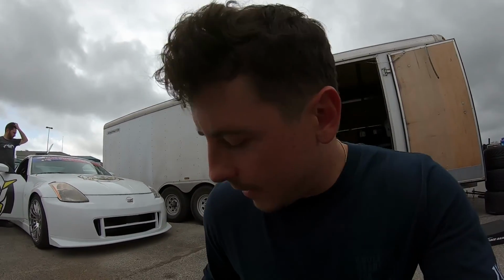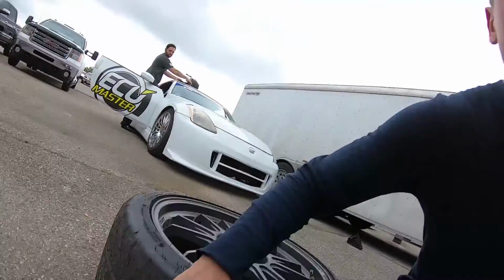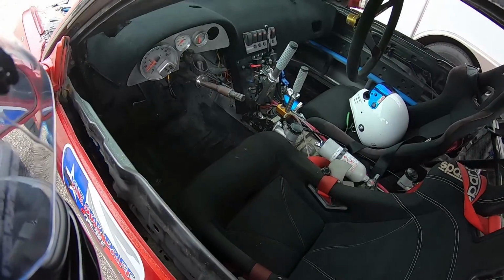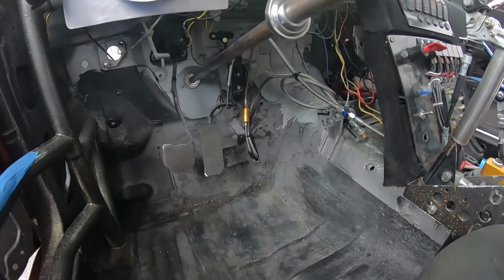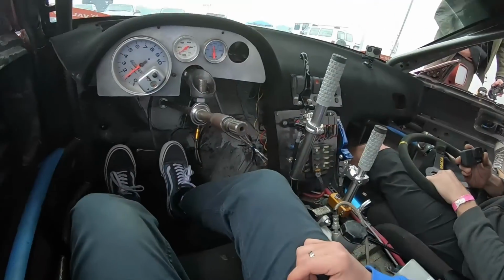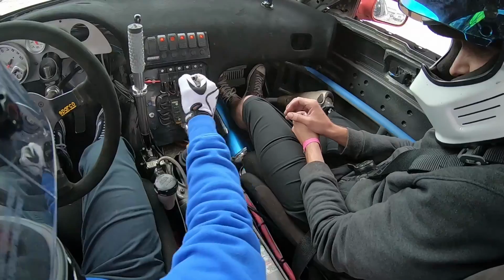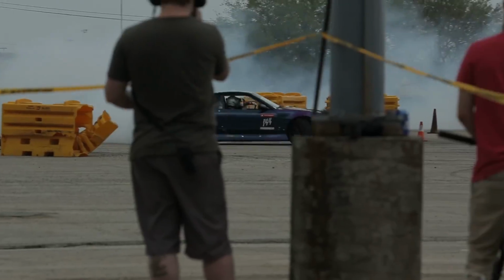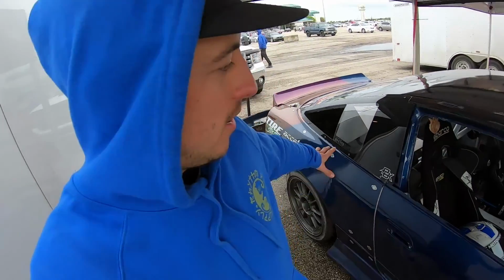EP 5 - Tandems and Drifting a Hand-Controlled Car in Houston - Endless Search For Tires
Nate Hamilton loads his refreshed drift car in the trailer and heads down to Houston for the Lone Star Drift round 1 at Gulf Greyhound Park. The changing weather conditions allowed the team to work towards getting the best feel and performance out of the new batch of tires.